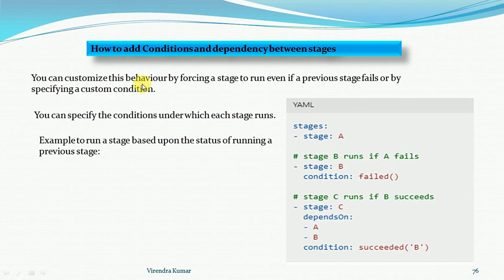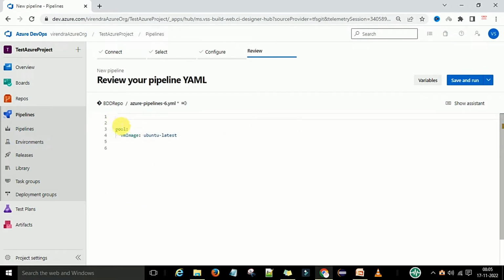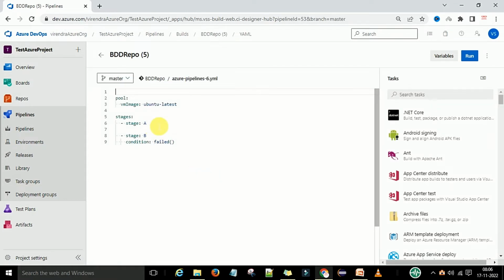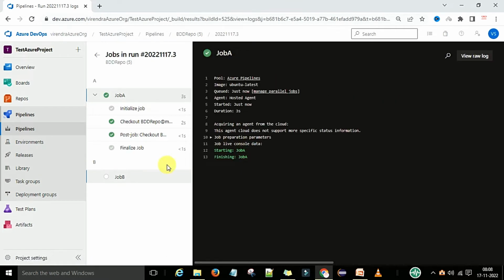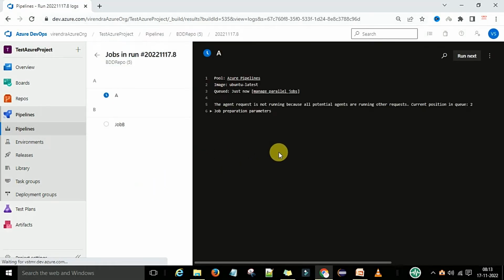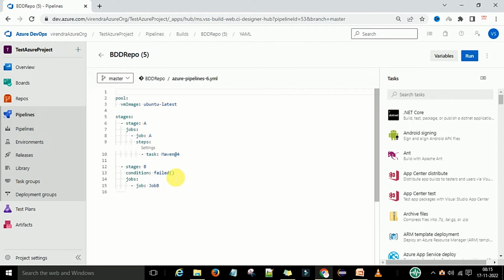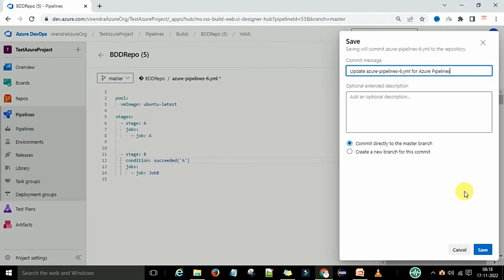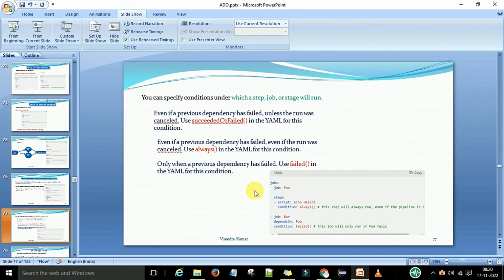Part 08 -How to Skipped a stage in Azure DevOps CICD YAML azure pipeline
In this video, you will learn -How to make Dependency between stages in azure devops pipeline |
Demo of how to use failed() and succeeded() in yaml pipeline.